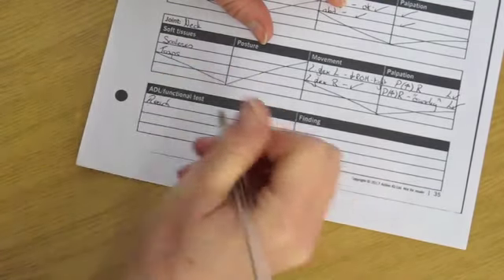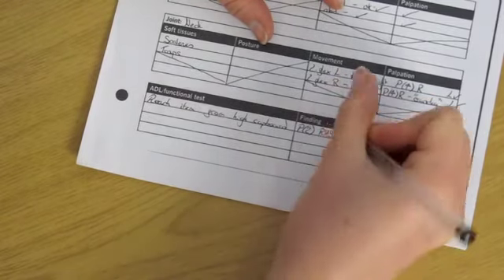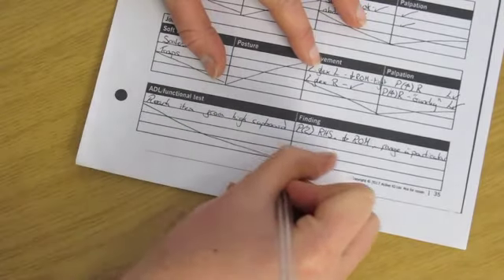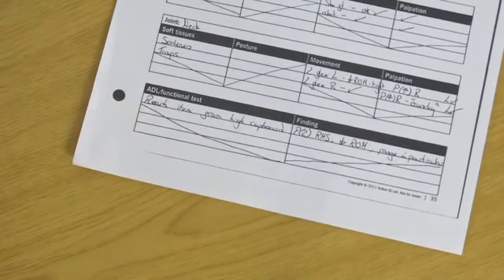Consultations - how to carry out a special tests/Activities of Daily Living.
This video is from the School of Sports Massage Active IQ Level 3 Diploma in Sports Massage Therapy, Unit 5, Consultations: This video works through how to carry out the special tests/Activities of Daily Living tests component of your consultation.